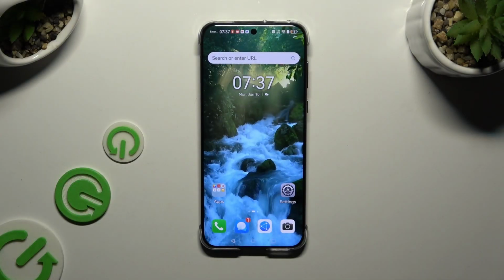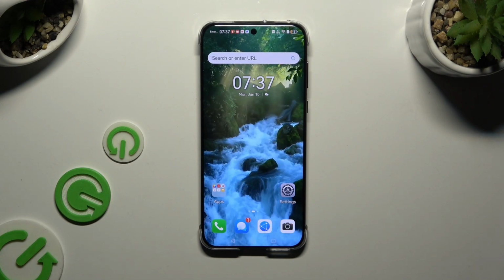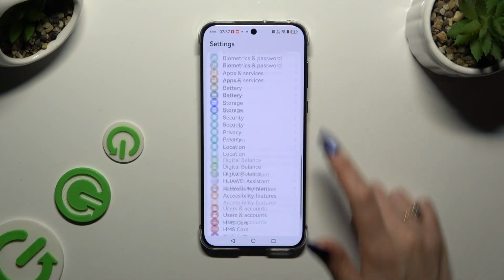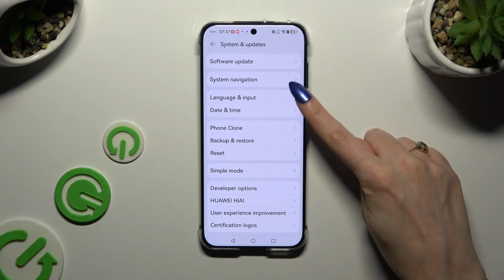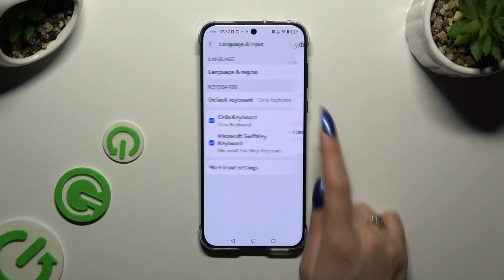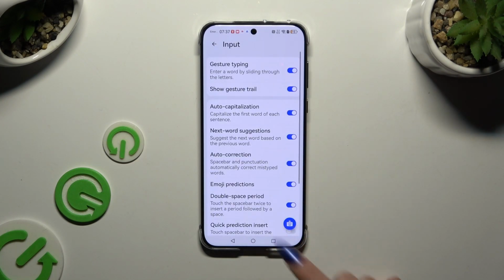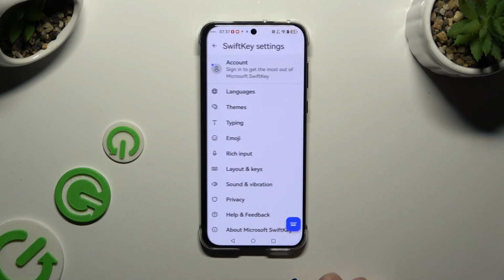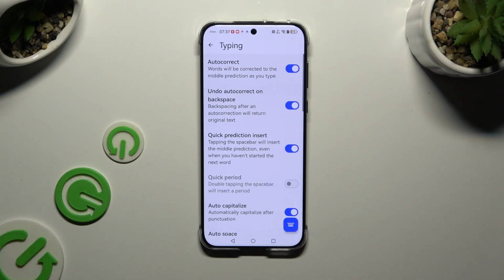How to Enter Text Correction in Huawei Pura 70 Pro – Find Correction Options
If you're wondering how to enter text correction options in your Huawei Pura 70 Pro, then here we are coming to show you! In the above tutorial, we would like to guide you to a proper section, in which you can find the text correction feature. There you can turn it on and manage it according to your needs. So let's follow all the shown steps and successfully enter text correction in Huawei Pura 70 Pro!

How to find autocorrection in Huawei Pura 70 Pro? How to enter autocorrection in Huawei Pura 70 Pro? How to activate autocorrection in Huawei Pura 70 Pro? How to use autocorrection in Huawei Pura 70 Pro? How to turn on autocorrect in Huawei Pura 70 Pro? How to turn autocorrect off in Huawei Pura 70 Pro? How to switch from autocorrection to normal keyboard in Huawei Pura 70 Pro?